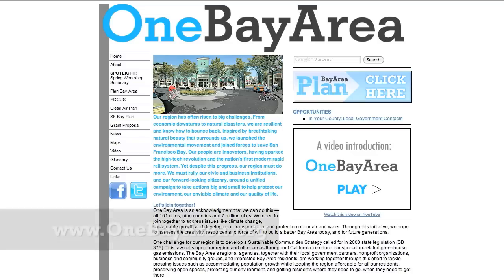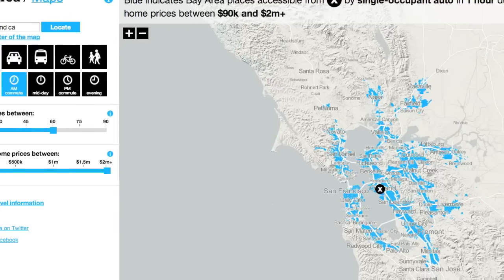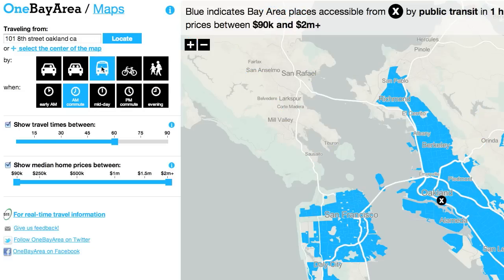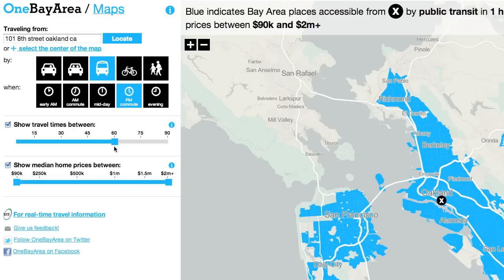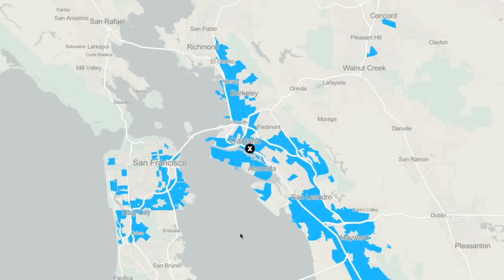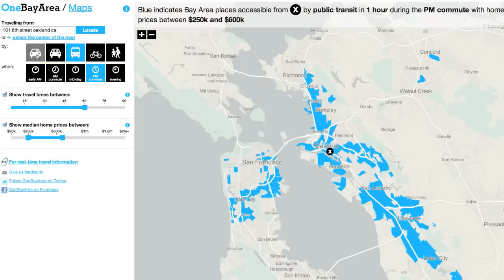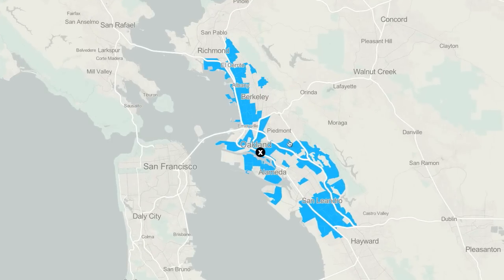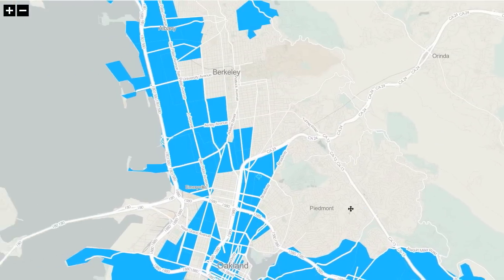Demystifying Land-Use and Transportation Modeling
ABAG and MTC staff explain land-use and and transportation modeling, and demonstrate the online interactive Bay Area housing price and travel time map.